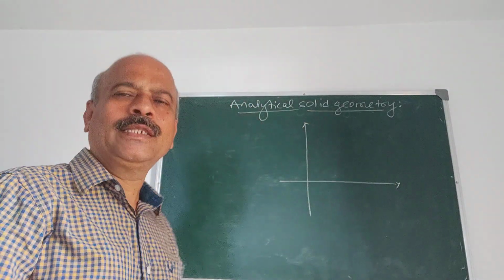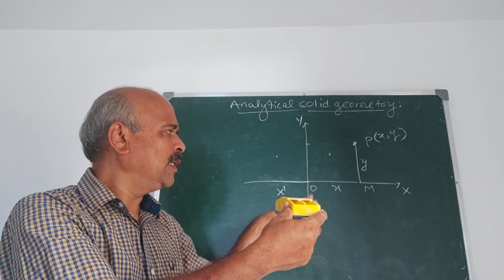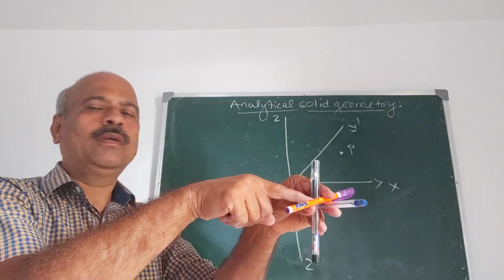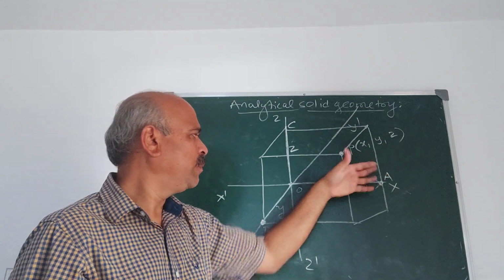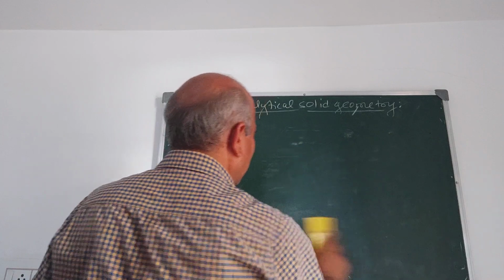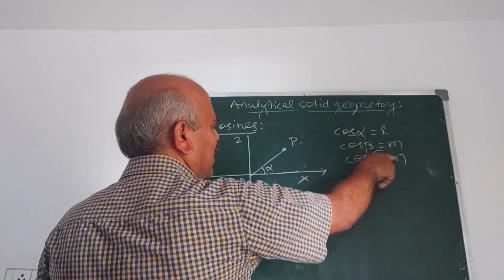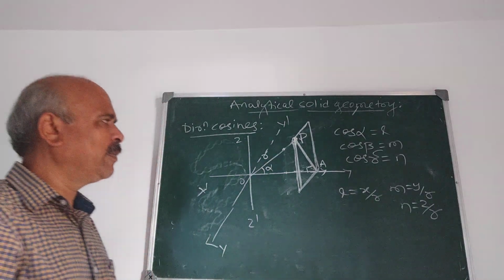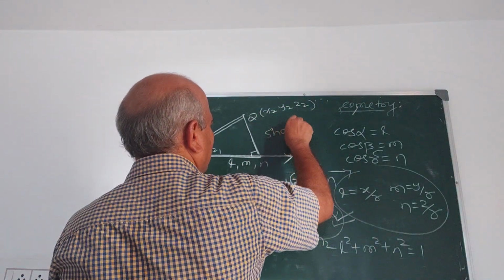Basics in Solid Geometry